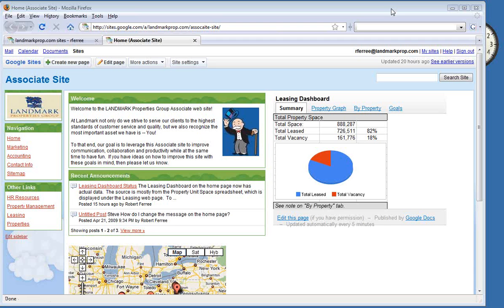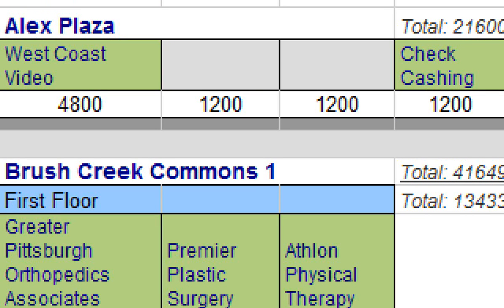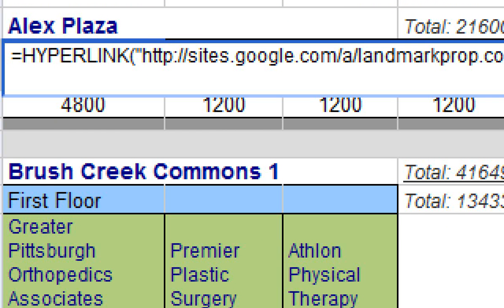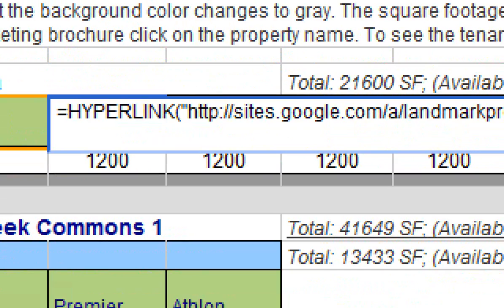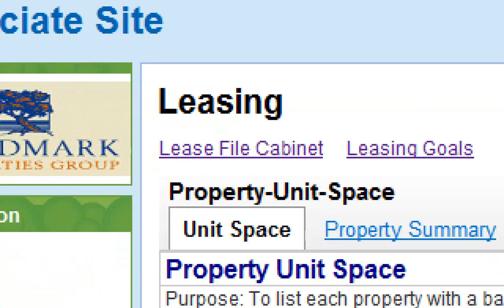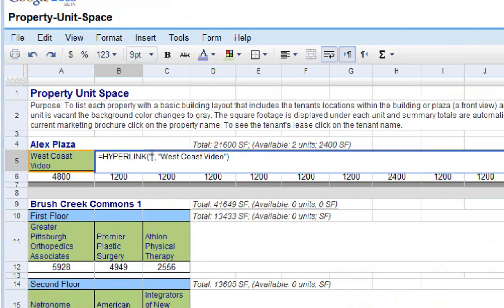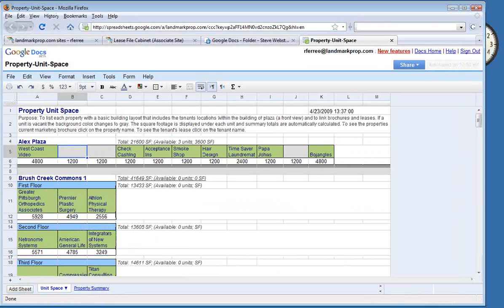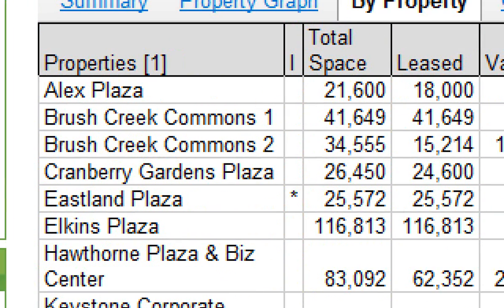How to maintain the Property Unit Space spreadsheet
On-demand how-to video on how to maintain the Property Unit Space spreadsheet.